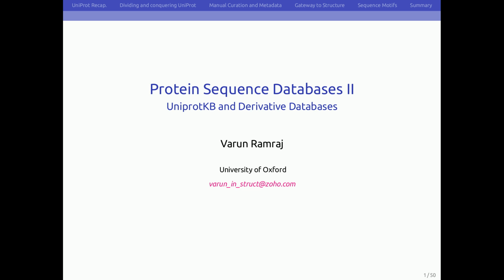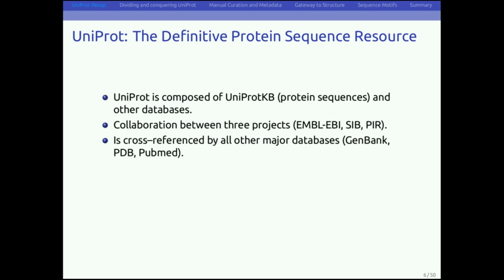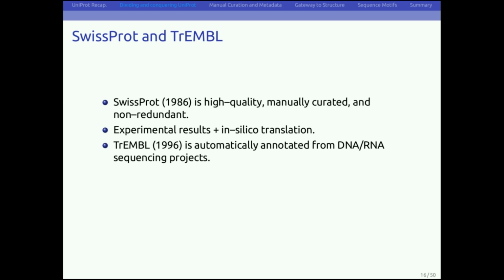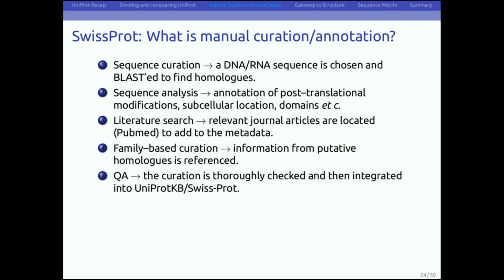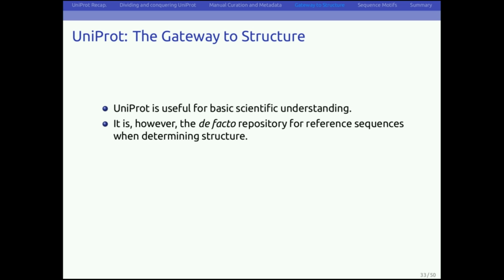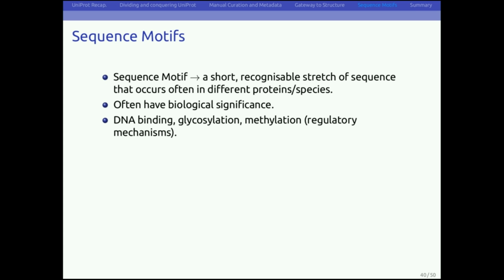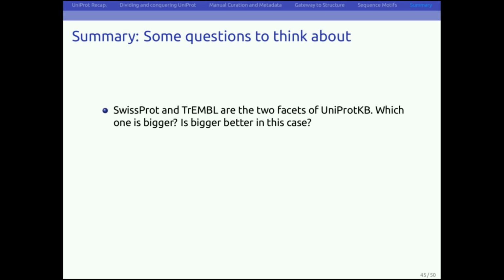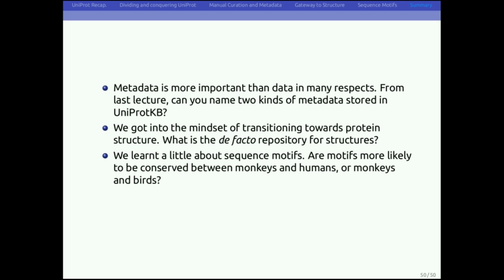Lecture 3: Protein Sequence Databases II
We begin by quickly recapping what we know about UniProt. Then we dive into its structure in more depth and look at sequence motifs before setting the stage for protein structure studies in subsequent weeks.